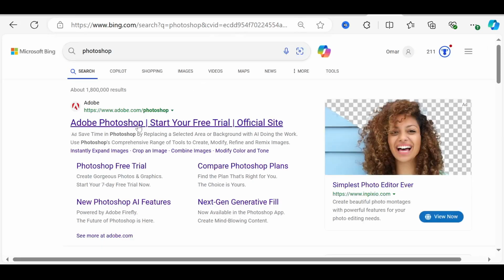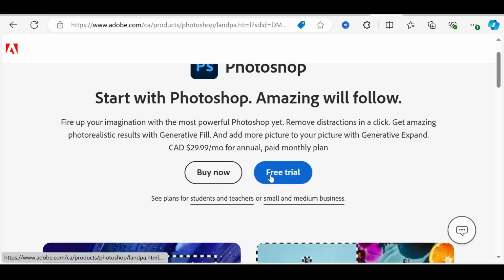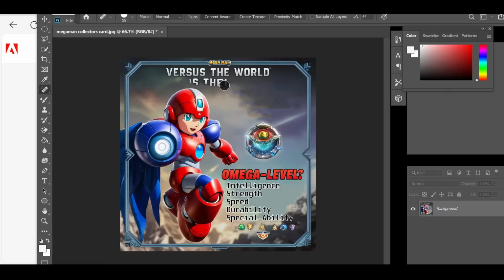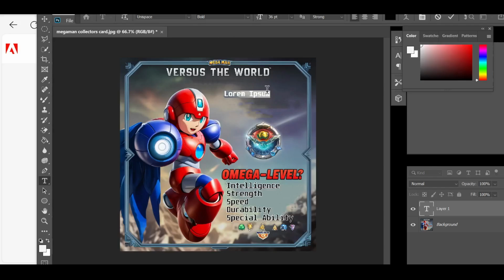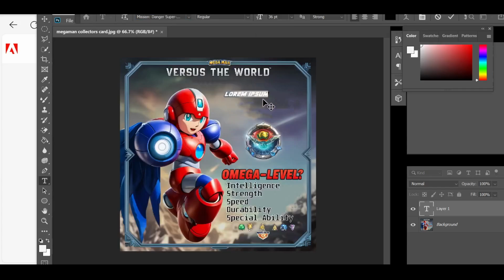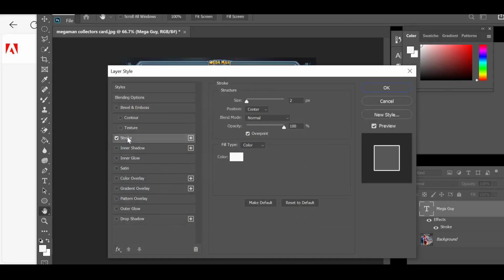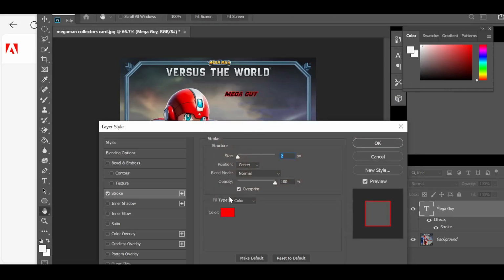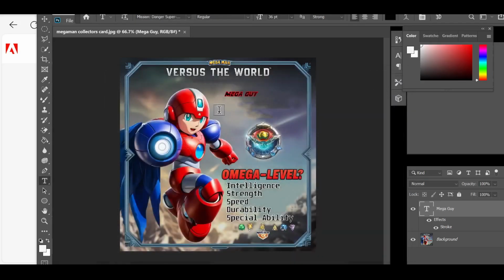Object Removal And Bold Outline Text In Photoshop! 🔥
In this tutorial, learn how to create a bold and eye-catching outline text effect in Photoshop! This effect adds a unique flair to your designs, giving text a stylish, impactful look that works perfectly for posters, social media graphics, and more. Follow along to make your text stand out with a professional outline, and explore easy tips to customize the colors, thickness, and overall vibe of your text. Perfect for beginners and advanced users alike—get ready to make your text pop!